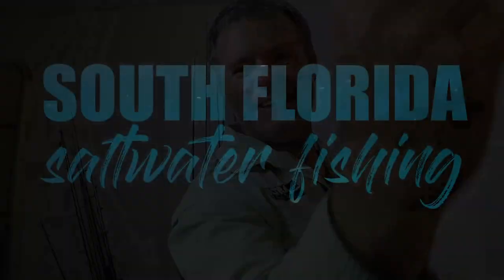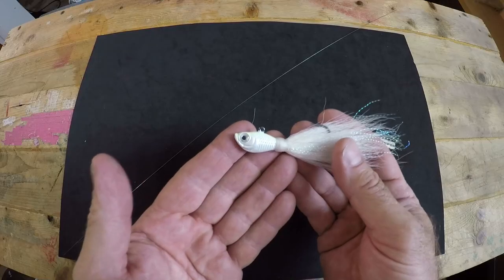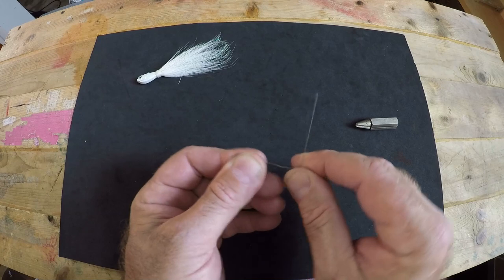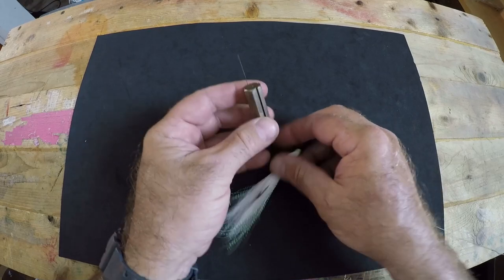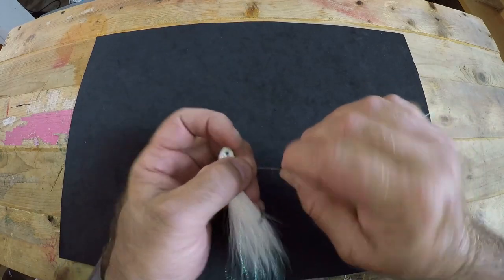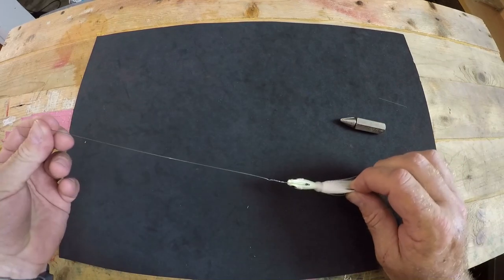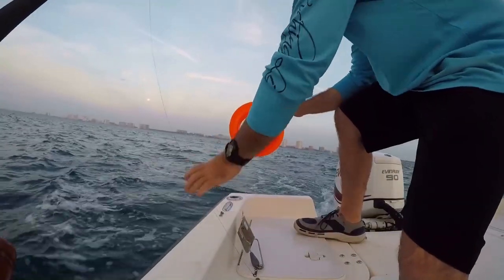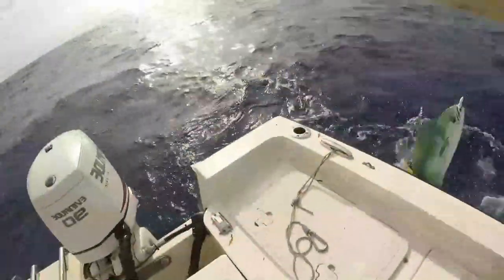How to rig a BUCKTAIL JIG for PLANER TROLLING | Deep Sea Fishing Basics & Tactics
In this Tips & Tricks episode I go over How to rig a bucktail jig for planer trolling.  Showcasing, how one of the most versatile and widely used lures in fishing the white bucktail jig, is not just a jig, but a trolling lure that can be used up on top or down in the water column.  I explain in detail how to rig this jig for planer trolling, from tying on leader all the way down to the lure and how to set it up for trolling a planer.  learning to fish with this fishing jig will most definitely help you catch more fish.  If you're looking for an unbeatable way to get into the bite, with one of the most widely used lures throughout the world... This episode's for you.

SPRO Jig
3/4 ounce white/glow bucktail jig

SPRO Jig
1/2 ounce white bucktail jig